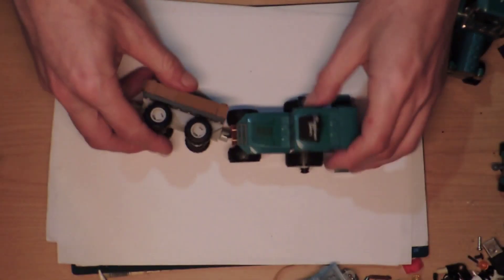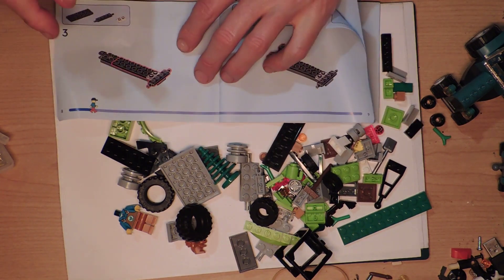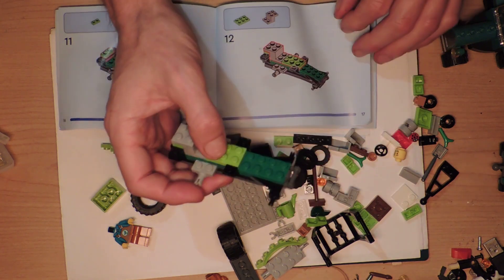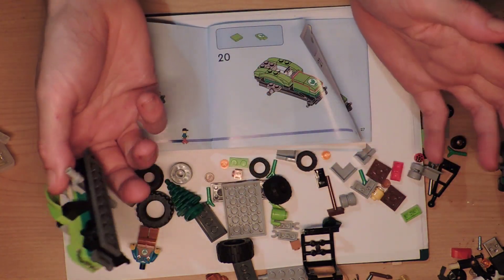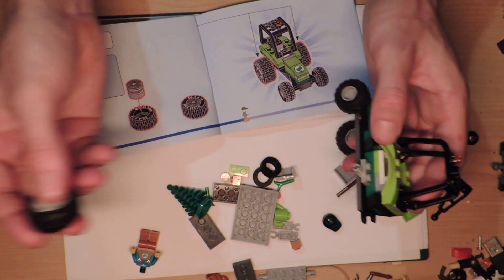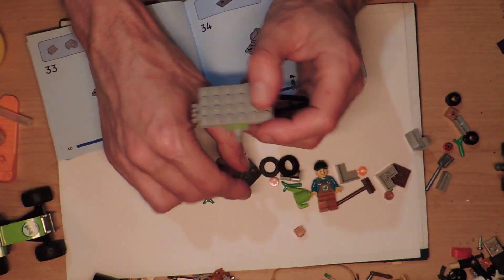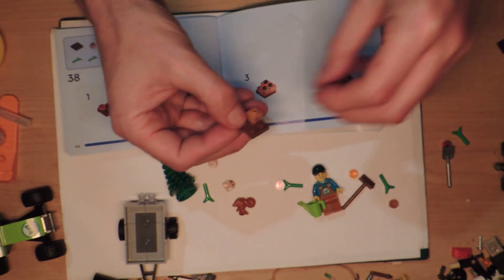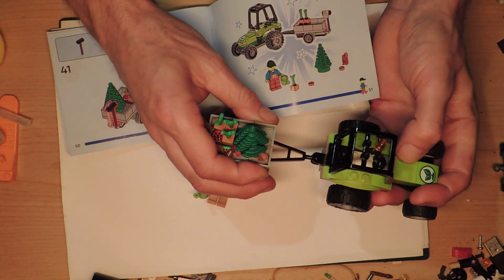Lego 60390 Park Tractor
A new season cheap set with a squirrel